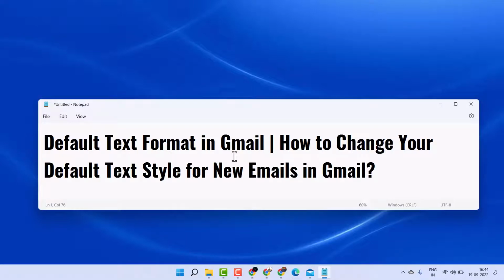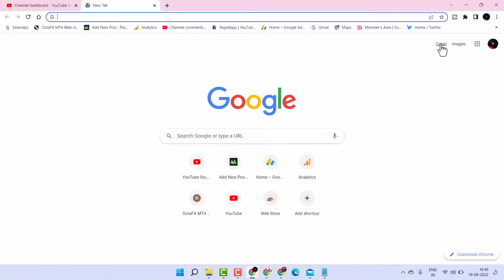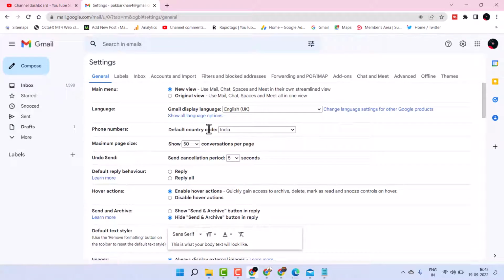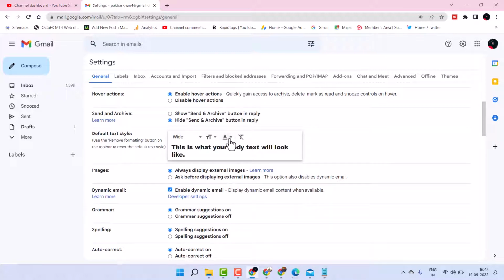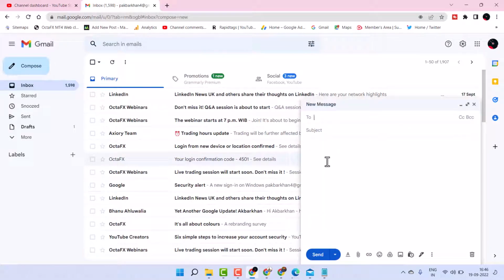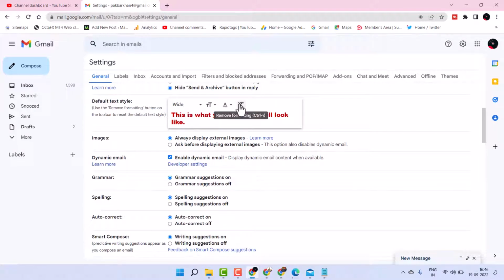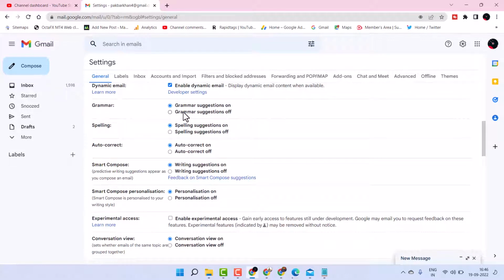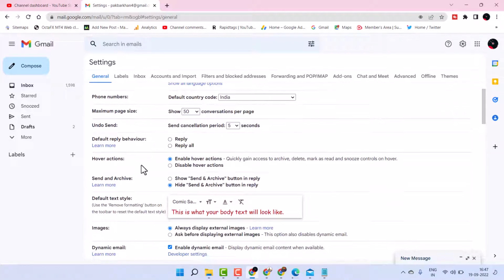Default Text Format in Gmail | How to Change Your Default Text Style for New Emails in Gmail